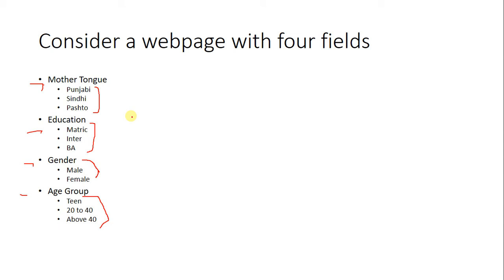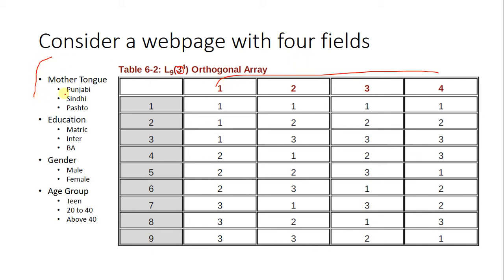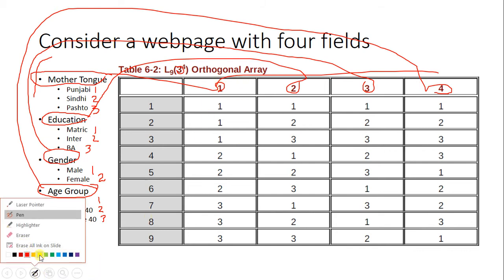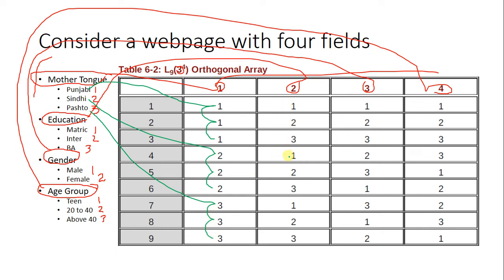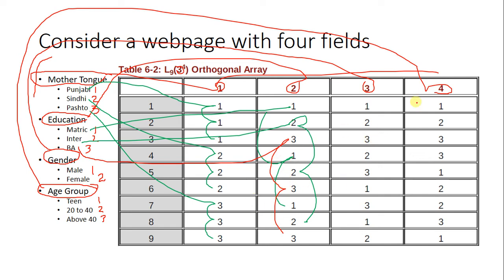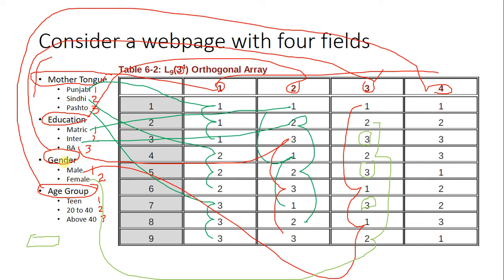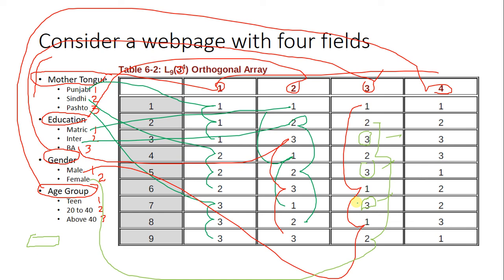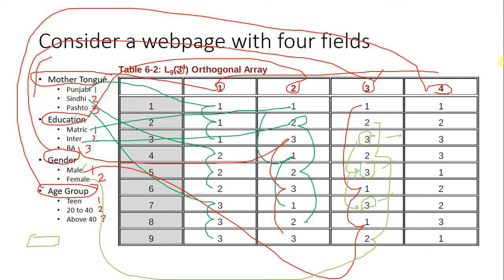Pairwise Testing using orthogonal array testing- Example